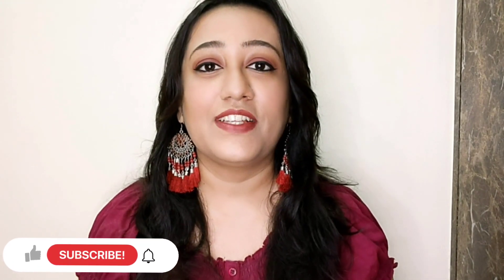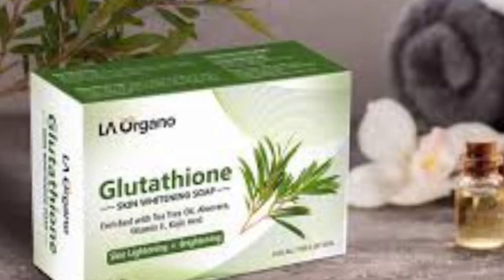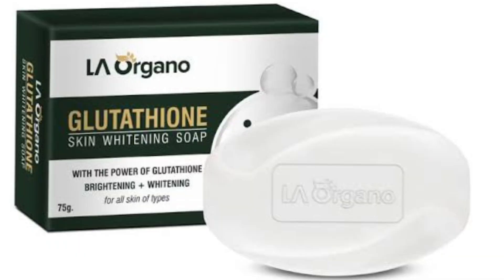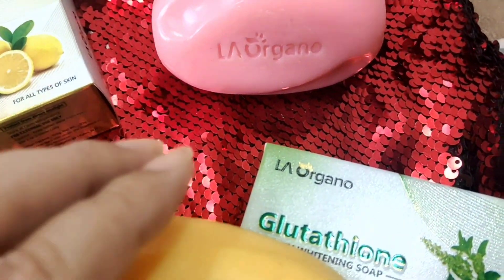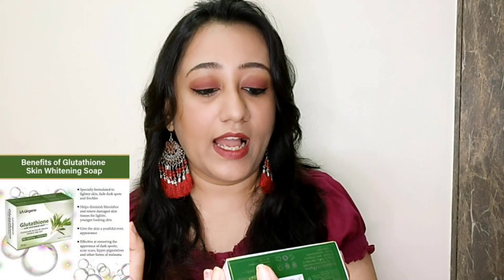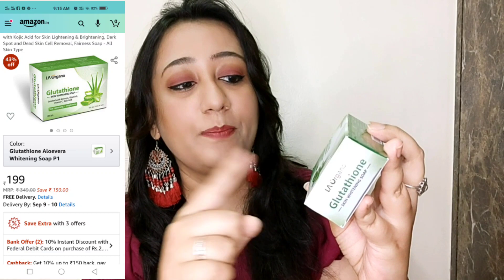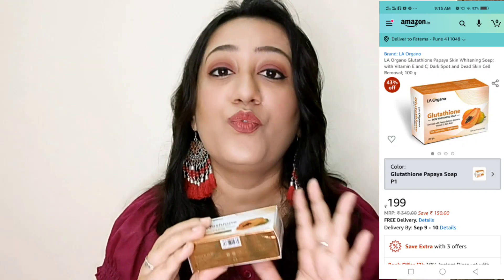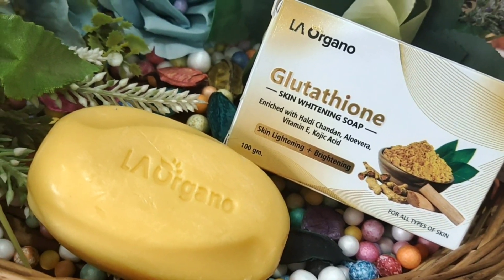LA Organo | Glutathione soap - *Newly* Launched 10 different Variants - Neem, Chandan,Lemon,Tea Tree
BWC10

LA Organo Glutathione Soap for Skin Whitening with Lemon Extracts; Aloe Vera; Vitamin E; Kojic Acid; Anti-aging; Dark Circle and Sun Damage Corrector; 100 g

LA Organo Glutathione Papaya Skin Whitening Soap; with Vitamin E and C; Dark Spot and Dead Skin Cell Removal; 100 g

LA Organo Glutathione Aloe Vera Skin Whitening Soap, with Kojic Acid for Skin Lightening & Brightening, Dark Spot and Dead Skin Cell Removal, Fairness Soap - All Skin Type

LA Organo Glutathione Handi Chandan Skin Lightening & Brightening Soap For All Skin Type (100gm) Pack of 1

LA Organo Glutathione Neem & Tulsi Skin Whitening Soap, with Kojic Acid for Skin Lightening & Brightening, Dark Spot and Dead Skin Cell Removal, Fairness Soap - All Skin Type

LA Organo Glutathione Rose Skin Lightening & Brightening Soap For All Skin Type (100gm) Pack of 1

LA Organo Glutathione Skin Whitening Soap with Tea Tree, Aloe Vera, Vitamin E, Kojic Acid for Skin Lightening & Brightening Soap - All Skin Types (100gm) Pack of 1

BWC10
👉 Smytten code:
StigZ
or  HOtCT
👉MyGlamm code :
FATE7720

(🌷Beautiful LifeStyle🌷).

🌷Beautiful LifeStyle🌷